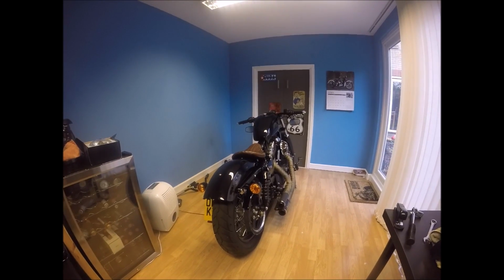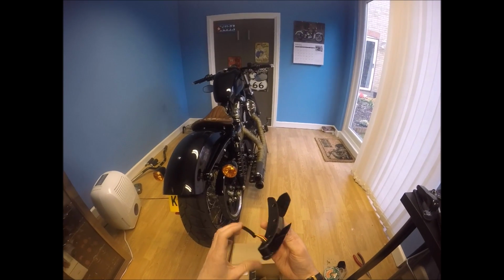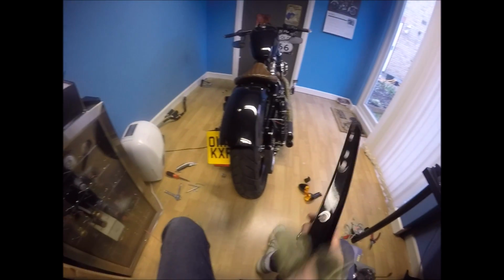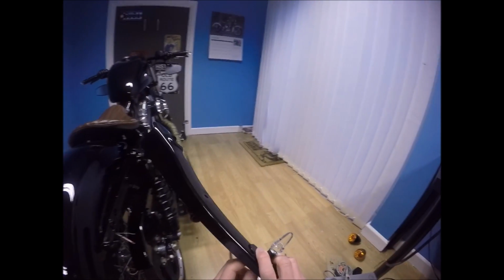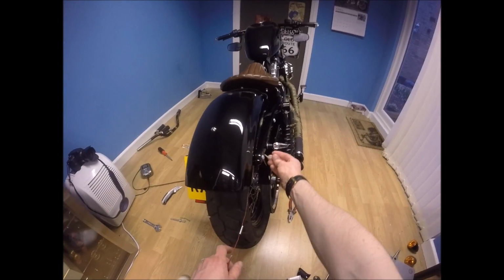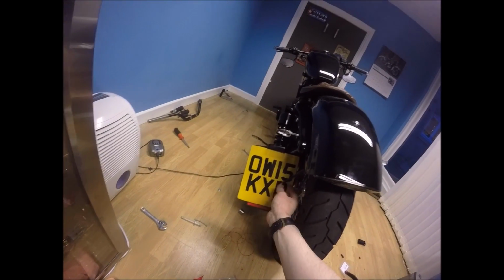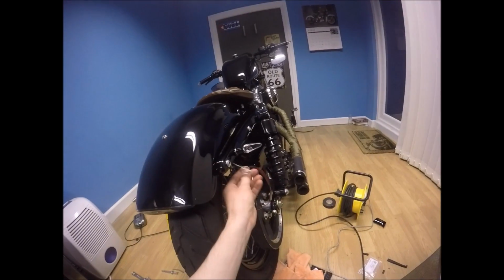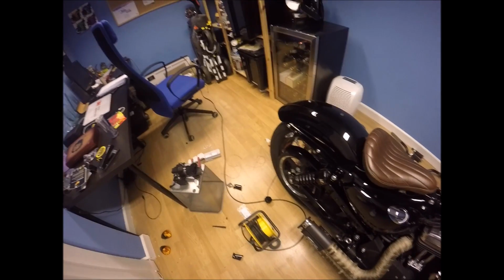HOW TO: Motogadget Ice Indicators & LED Brake Light Install | Harley Sportster 48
Install of the motogadget ice rear turn signals and low cost LED break/stop light on my Harley Sportster 48 (forty eight) 1200xl.